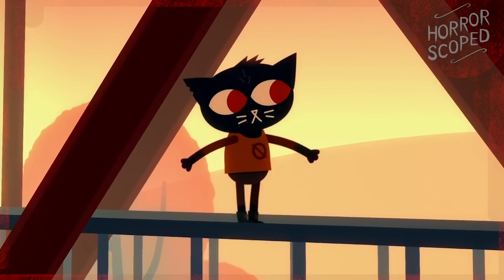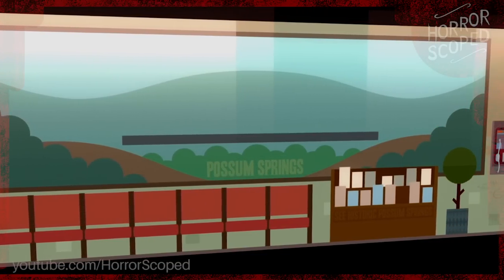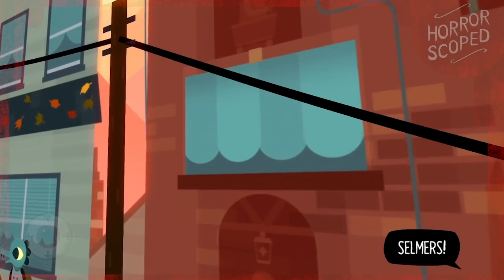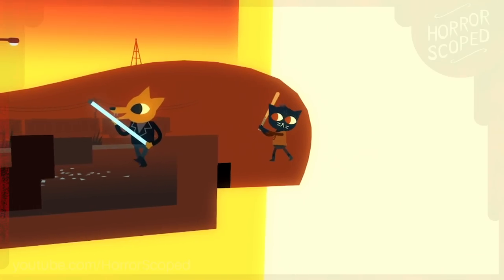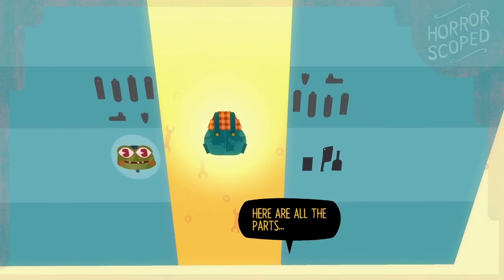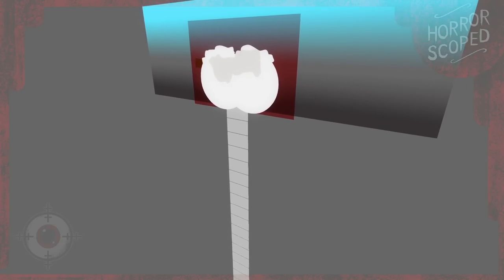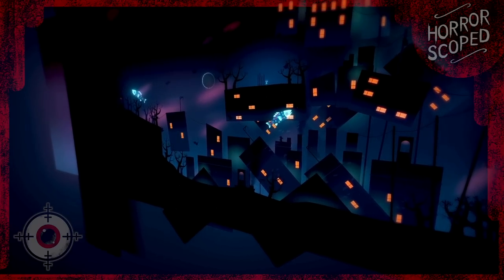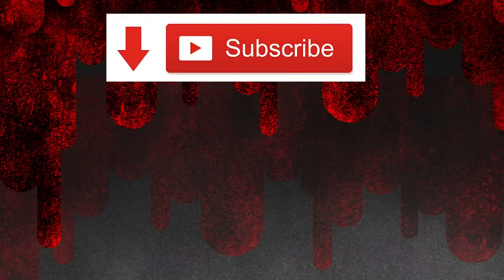What Night in the Woods Hides Off Camera in Gregg's Story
Night in the Woods is a 2D game, yet the world can be explored in 3D to see lots of hidden things. Join me as I dive into the town of Possum Springs, Gregg's story, and Mae's bizarre dreams to show you everything off camera, out of bounds, and even cut content and beta elements.

Filmed and game breaking by SwankyBox.
Edited by Ellinian.

Songs from Night in the Woods' OST